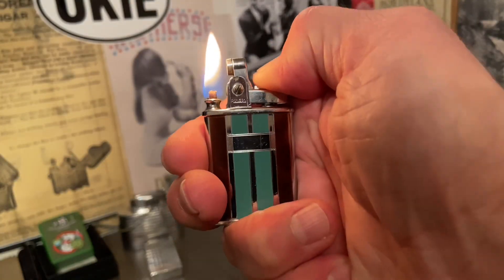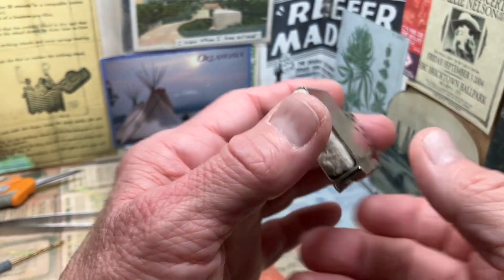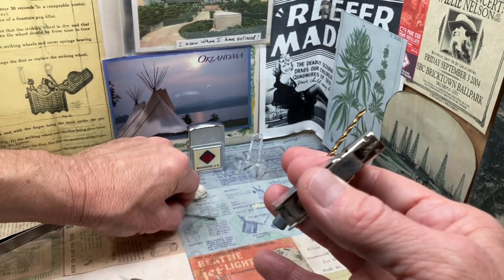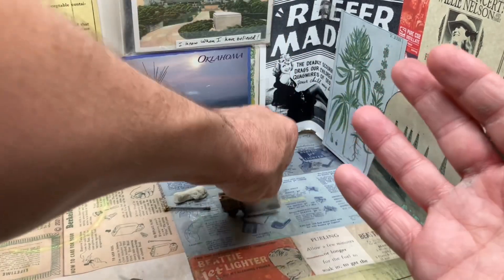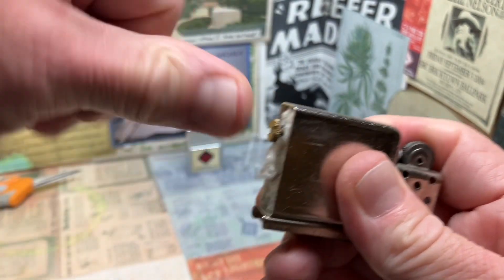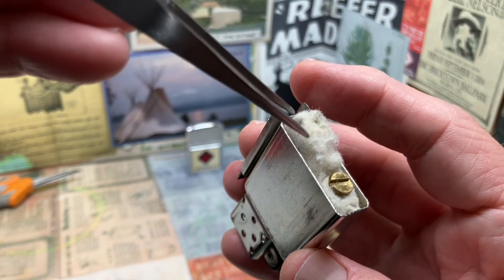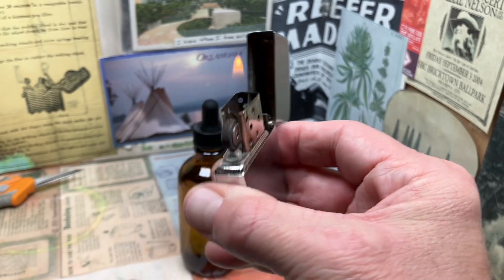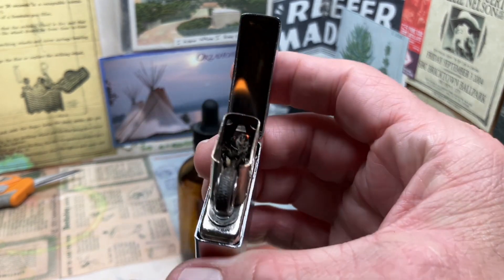How To Clear The Tube Of Old Degraded Flint In The Petrol Insert Of A Vintage Ritepoint Life-Liter